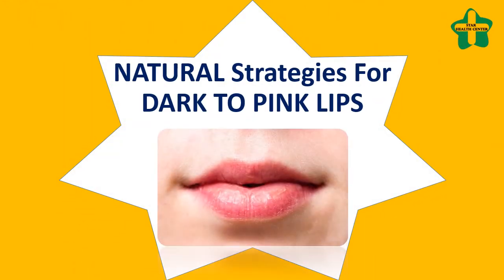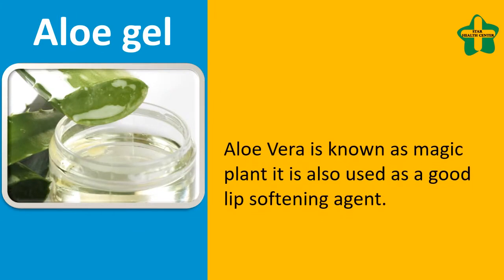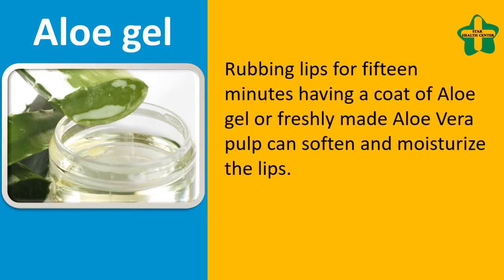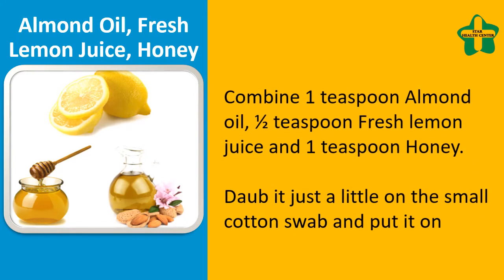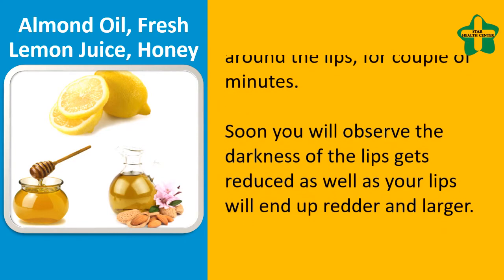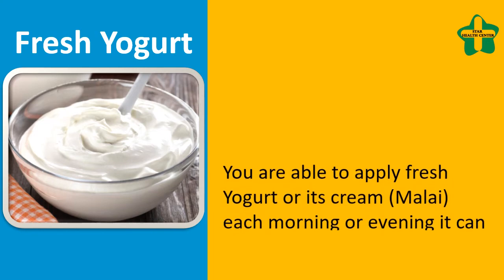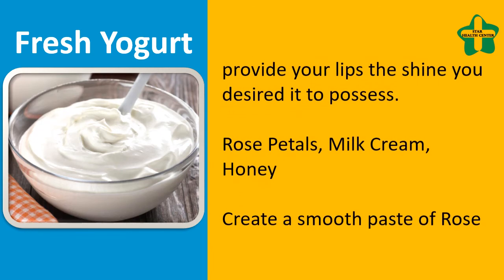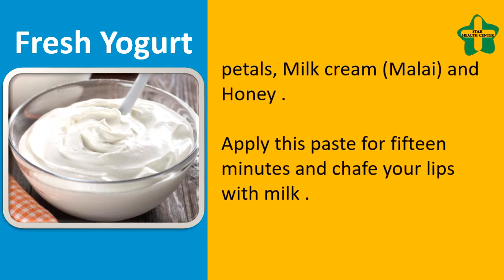Natural Tips For Dark To Pink Lips With Aloe Gel & Honey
NATURAL Strategies For DARK TO PINK LIPS.

Aloe gel
Aloe Vera is known as magic plant it is also used as a good lip softening agent.
Rubbing lips for fifteen minutes having a coat of Aloe gel or freshly made Aloe Vera pulp can soften and moisturize the lips.

Almond Oil, Fresh Lemon Juice, Honey.
Combine 1 teaspoon Almond oil, ½ teaspoon Fresh lemon juice and 1 teaspoon Honey.
Daub it just a little on the small cotton swab and put it on around the lips, for couple of minutes.
Soon you will observe the darkness of the lips gets reduced as well as your lips will end up redder and larger.

Fresh Yogurt.
You are able to apply fresh Yogurt or its cream (Malai) each morning or evening it can help to revitalidse all of the vital nutrients which will provide your lips the shine you desired it to possess.
Rose Petals, Milk Cream, Honey
Create a smooth paste of Rose petals, Milk cream (Malai) and Honey .
Apply this paste for fifteen minutes and chafe your lips with milk .